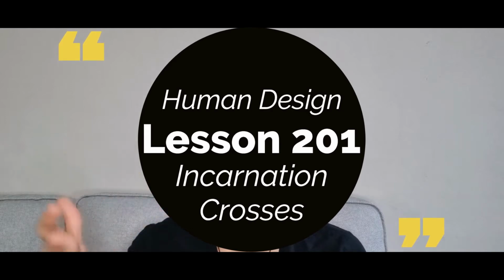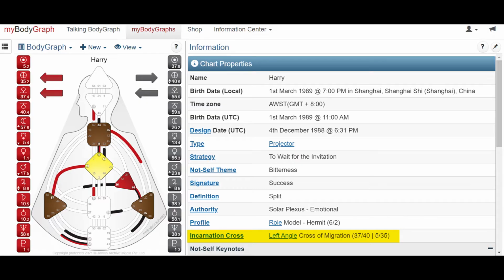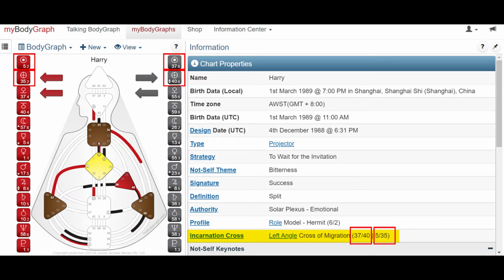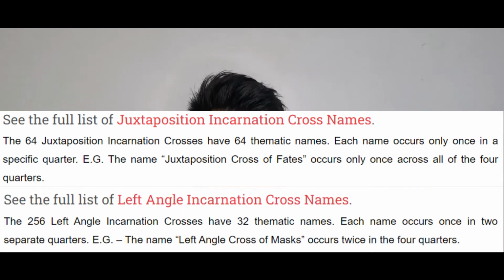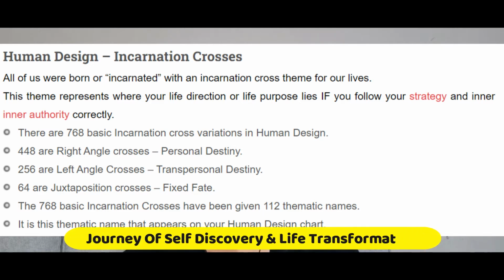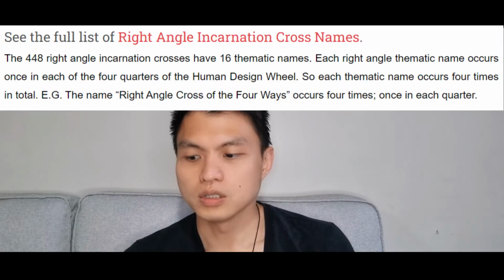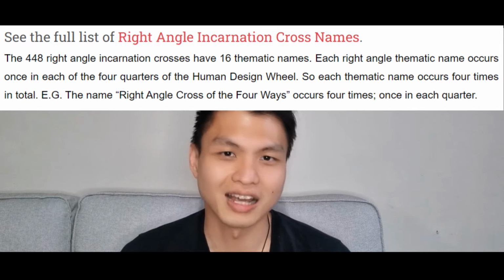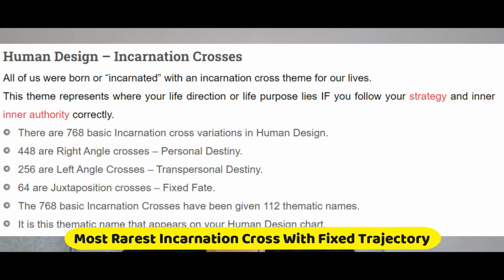Human Design 201 HOW TO READ YOUR CHART - (ALL ABOUT INCARNATION CROSSES!!!)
In lesson 201 of the Human Design Series, you will be learning all about the incarnation crosses. What are the uses of Incarnation Crosses, what they mean and how they represent in one person's life?

Do share with me what are your questions if you do come by any in these series.

(Lesson 102 - Colours, Lines & Shapes)

Useful Reference Links used for this presentations:

(Explanation of the 3 Types Of Incarnation Crosses)

Be sure to Hit LIKE! AND COMMENT your learnings on the comments section
Also be sure to share where you are tuning in from would be happy to connect :)

CHANNEL VIDEOS POSTED AT 8AM (GMT+10)
Mondays: Holistic Coaching Mondays
Wednesdays: Ask Garret Anything
Fridays: Spiritual Stories Fridays
Sundays: Spiritual Chats Sundays

Video Footage: All video footage graphics and word animations are edited using Wondershare Filmora

My Mission: My mission as a life coach is to help people realize their infinite potential by tapping into spirituality, law of attraction and Fengshui. I would be dedicating my time weekly to create contents pertaining to life’s basic needs that falls under Marslow’s Hierarchy of Needs and provide tips to help people with their manifestations using my knowledge and experience. The world is in dark times now filled with lots of negativity and every source of positivity and light out there will help improve the level of collective consciousness for the world as one. I am one of the spiritually awakened light worker that has found my higher purpose to help spread more light into this world. I am happy to connect with all light minded and spiritually awakened individuals that share the same vision.
Sending lots of Love and Light to you.
Garret Lee